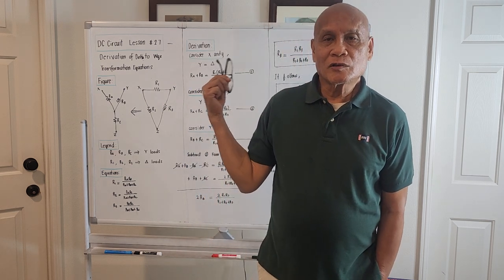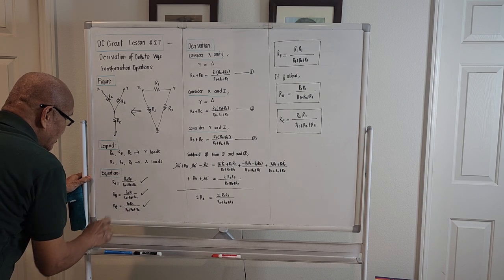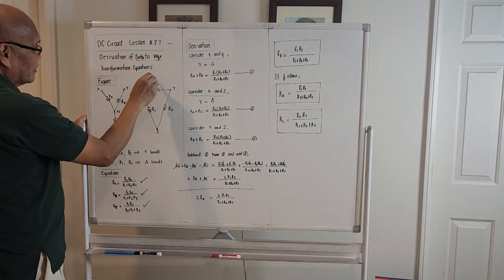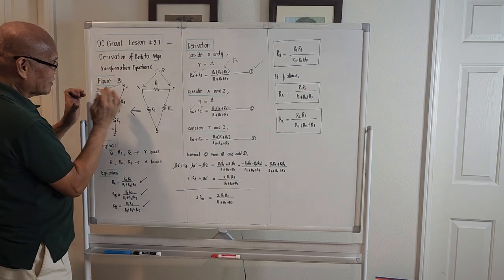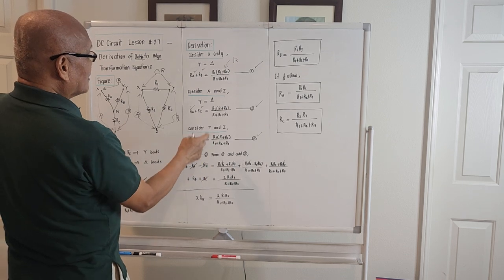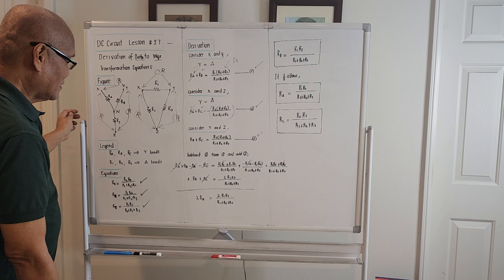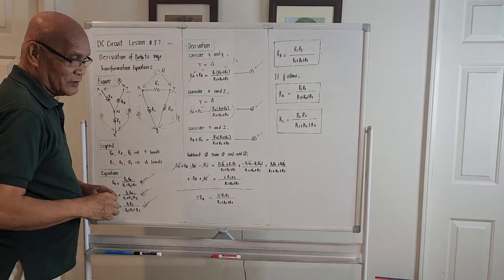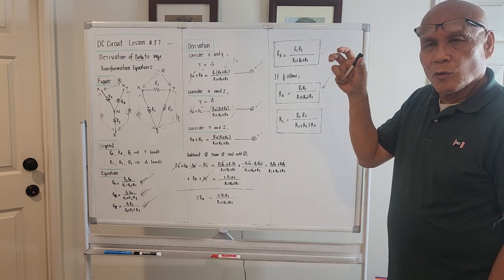DC Circuit Lesson #27 __ Derivation of Delta To Wye Transformation Formulas@ProfDavidJDelosReyes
It showed the dervation of the transformation firmulas from delta to wye.